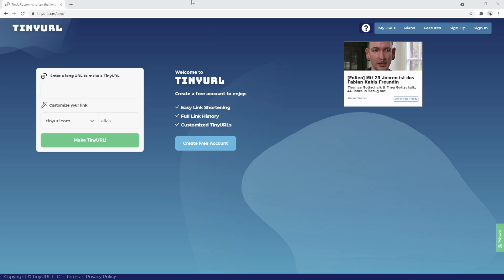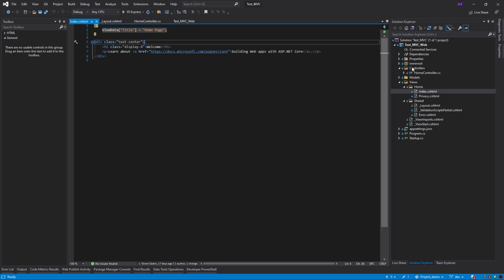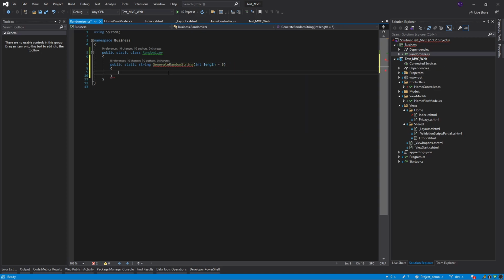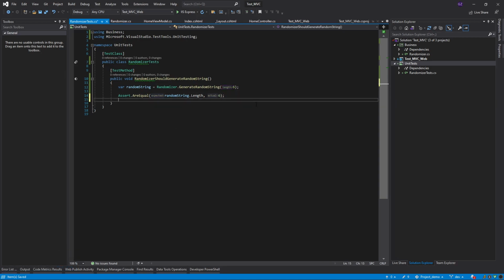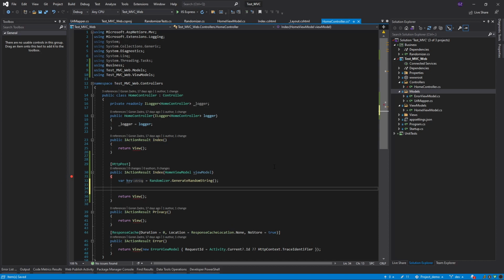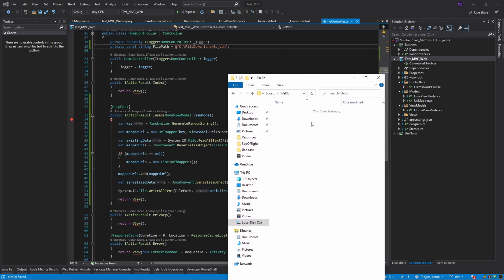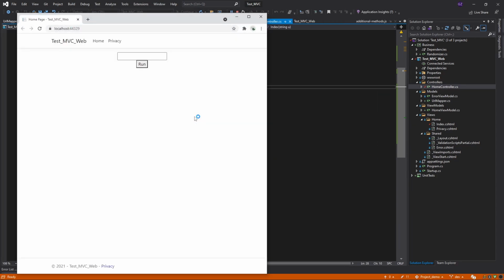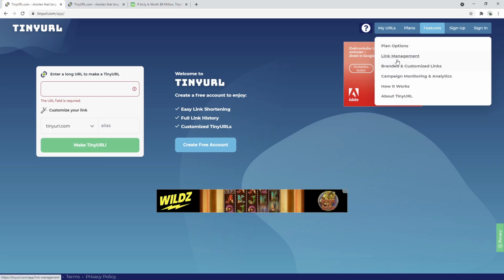Develop a Start-up as a Junior Developer - with MVC and File storage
Let's build a URL minifying project with huge potential (according to TechCrunch).
Project will be built from the perspective of a Junior Developer and it will use MVC .NET 5.0 as a platform with a simple file storage that will serve as a database. Good junior developer will also add few tests to make sure that his code runs perfectly!